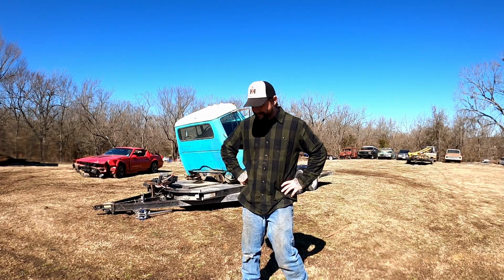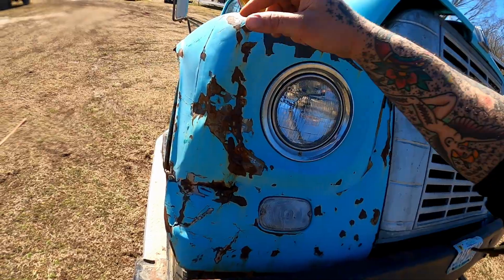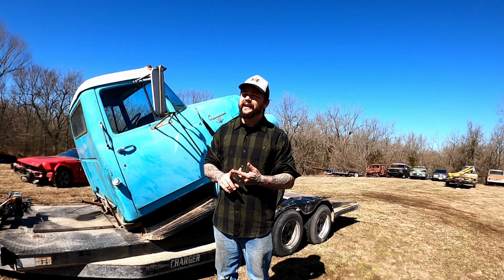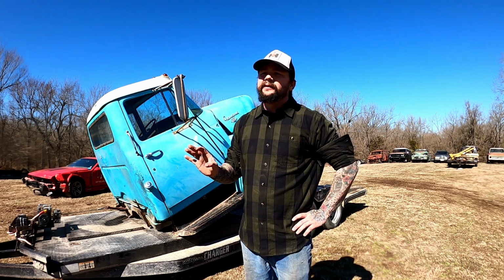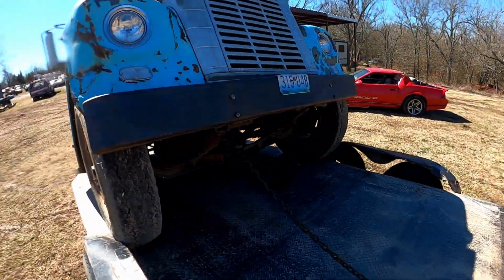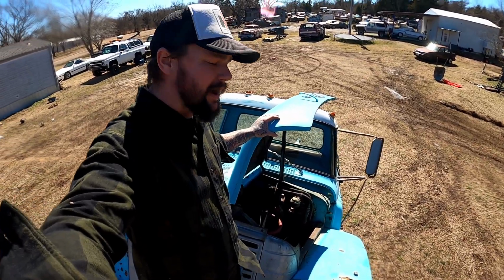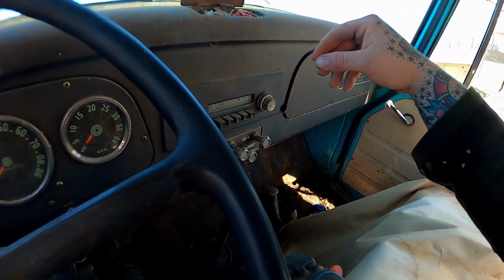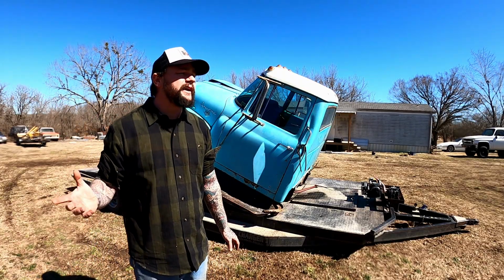Why you DO NOT BUY vehicles SIGHT UNSEEN! (I got BURNED) Farm Fresh 1964 International Loadstar.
I have been trying to chase down a loadstar for the last 5 months or so! This is one of the first ones I found on Facebook Market Place. It matches my truck so well! Here's my experience with buying online and having it shipped. Also a quick look at the future flatbed hauler!

Send Puddin Stuff!
116 W. Park St
Tecumseh Ok, 74873.